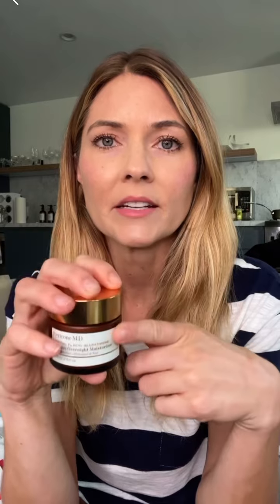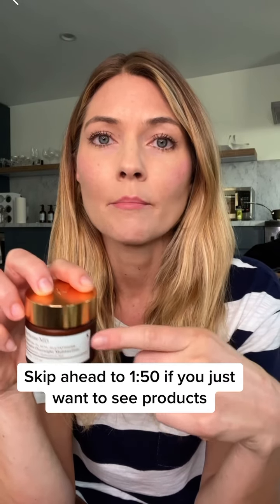Amazon Prime Day Beauty Deals | Over 40 Skincare